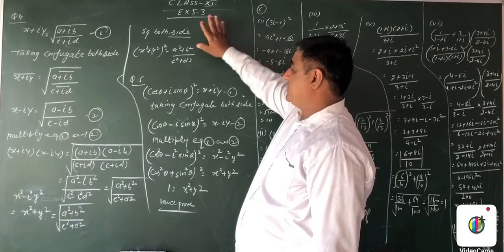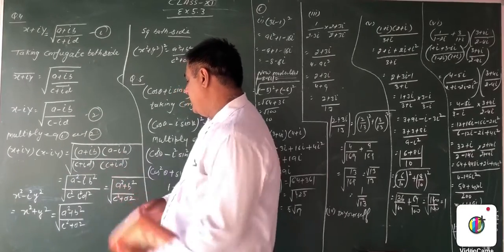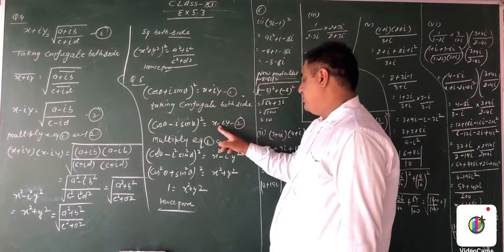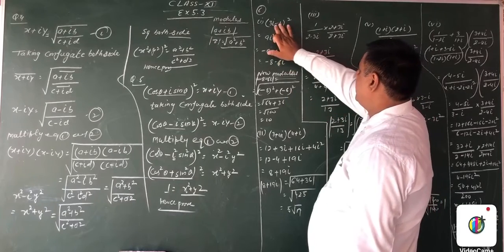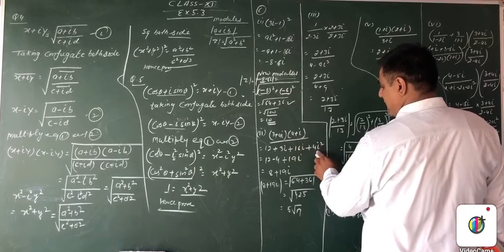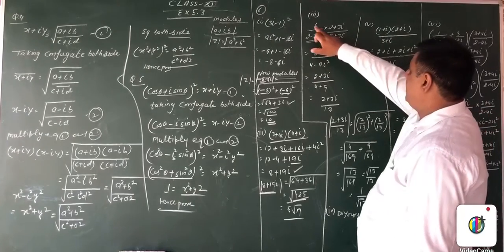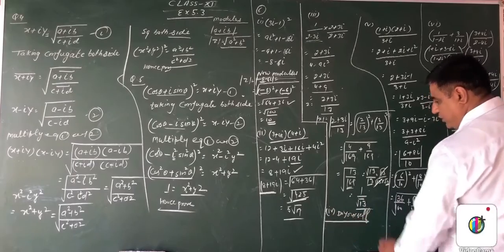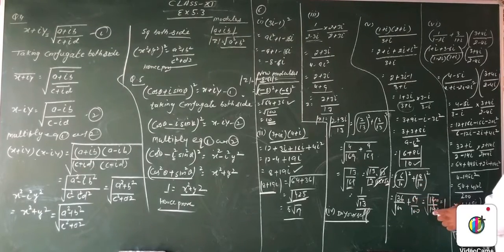11th mathematics ex5.3 q-4